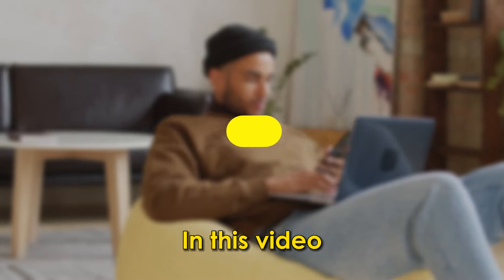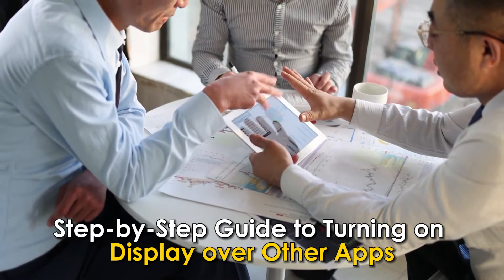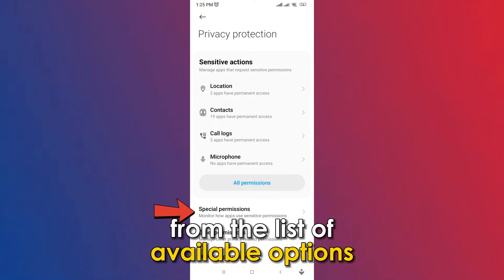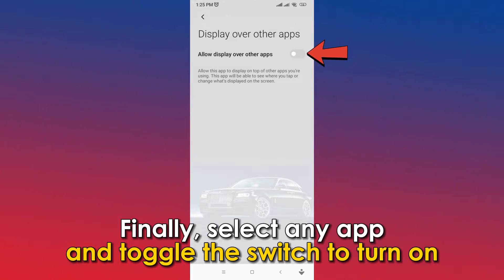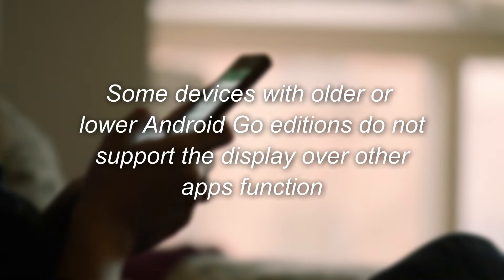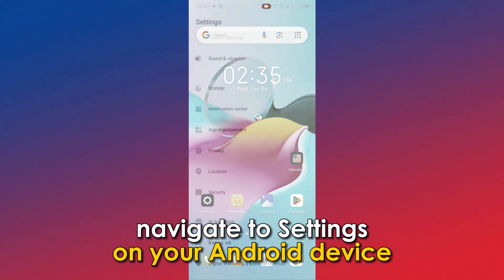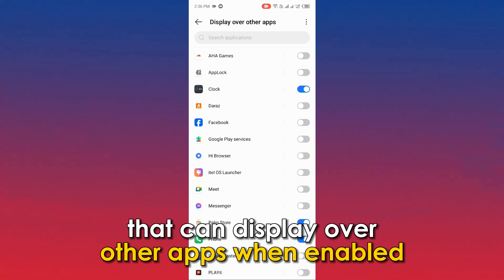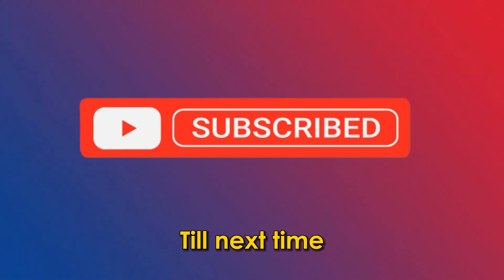How To Turn On Display Over Other Apps (How To Enable Display Over Other Apps)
How To Turn On Display Over Other Apps (How To Enable Display Over Other Apps). In this video tutorial I will show you how to turn on display over other apps.

Step-by-Step Guide to Turning on Display over Other Apps:
• First, go to the home screen on your Android device and select "Settings."
• Navigate to the bottom and choose "App Management" from the dropdown menu.
• Next, select “Special App Access” from the list of available options.
• Choose “Display over Other Apps” to see a list of all installed applications.
• Finally, select any app and toggle the switch to turn on the display over other apps' functions.

Can You Use Display Over Other Apps Function on All Android Devices?
No, some devices with older or lower Android Go editions do not support the display over other apps function.

How Can You Check if Your Device Has the Display Over Other Apps Function?
To check if your device has the function, navigate to “Settings” on your Android device, select “App Management”, and then go to “Special App Access”. Choose “Display over Other Apps”, and if your device has the function, you will see a list of all the apps that can display over other apps when enabled.